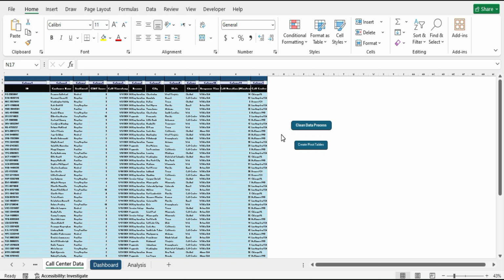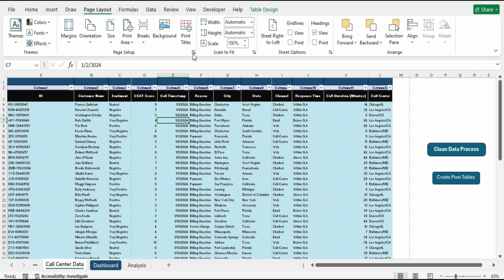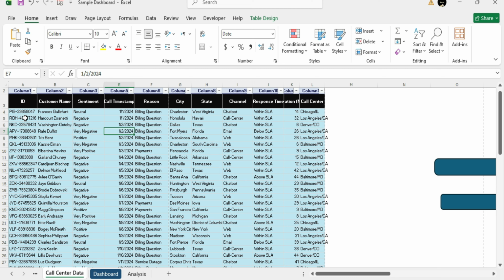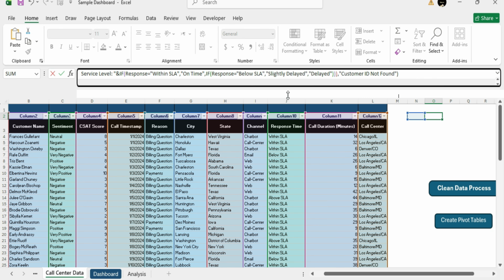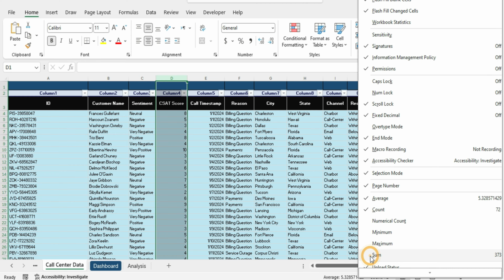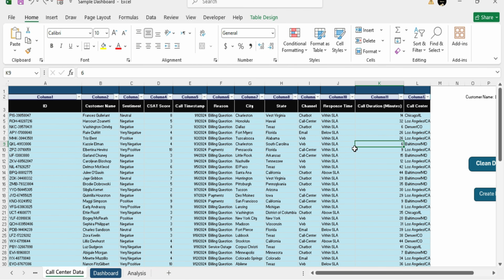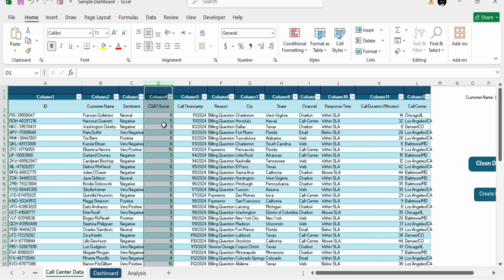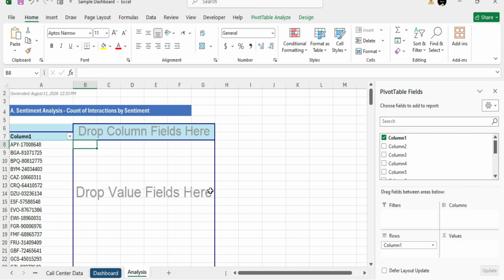EXCEL Tips to Boost Your Productivity in 2026?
Discover the top EXCEL tips to revolutionize your workflow and maximize productivity in 2026. This video is packed with expert advice, shortcuts, and tricks to help you work smarter, not harder, in Microsoft Excel. Whether you're a beginner or an advanced user, you'll learn how to streamline your tasks, simplify complex processes, and achieve more in less time. Get ready to take your Excel skills to the next level and boost your productivity with these actionable tips and best practices.